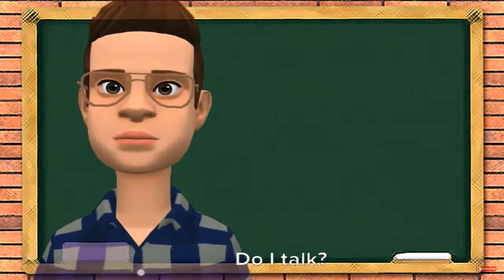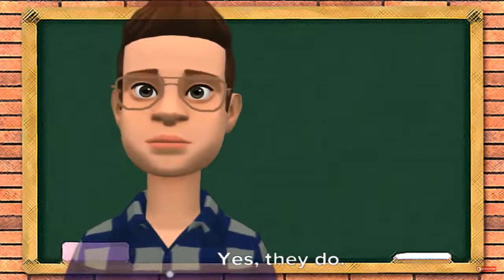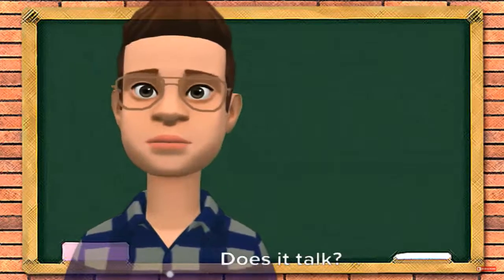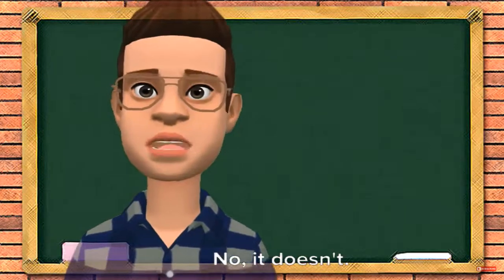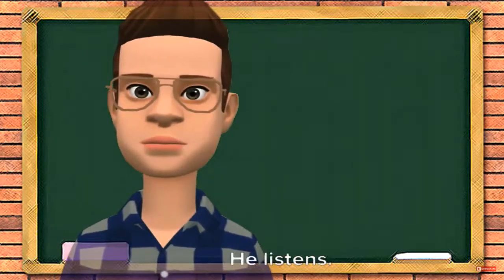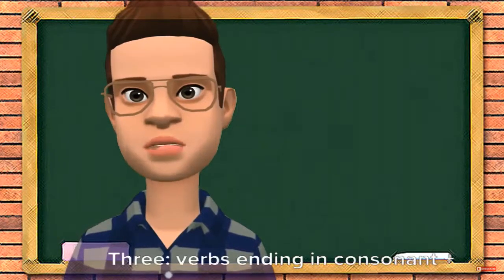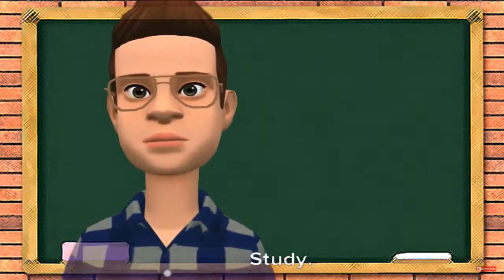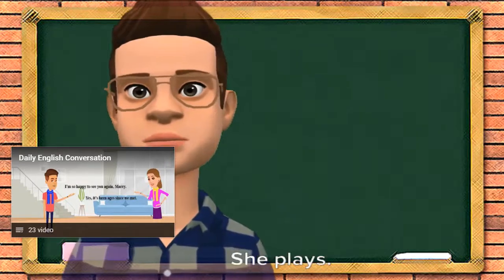LUYỆN NGHE THÌ HIỆN TẠI ĐƠN GIẢN SỐ 1